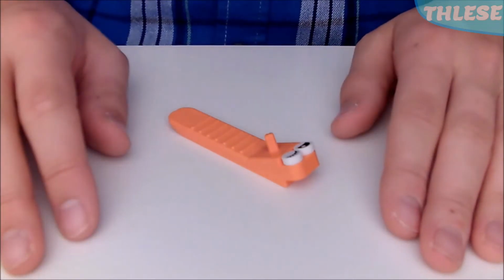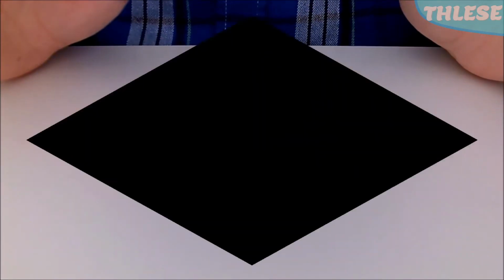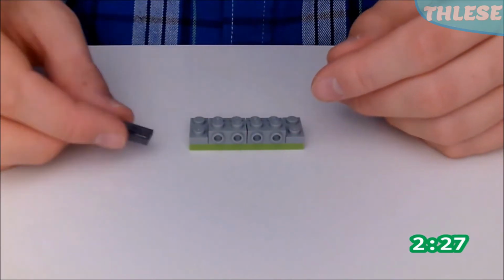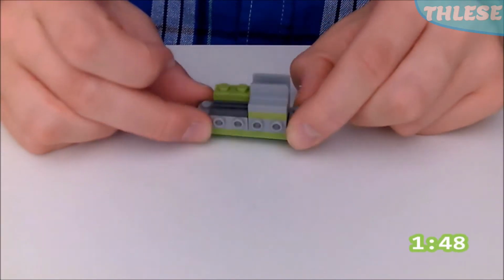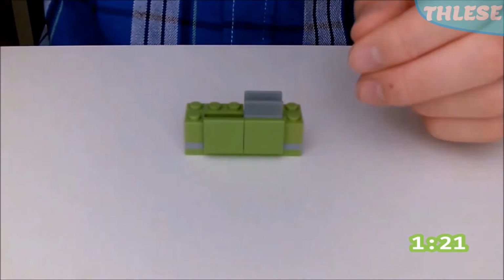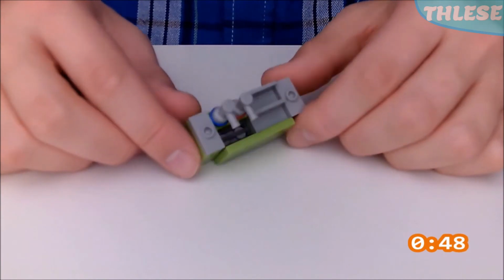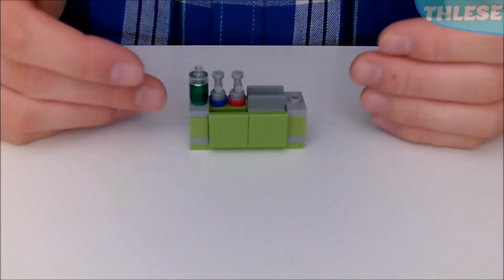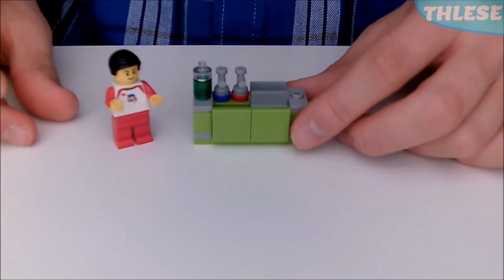Washing up - Lego Kitchen Sink Build | 3 Minute Mini Builds #25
Another three minute mini build. A rather innovative design. Or modern.
This time, washing up liquid for the washing up.
😁 ThLeSe

This is a three minute mini build, where I try to build something before the time runs out (in this case, three minutes, as the title suggests) Completely unscripted footage, no hidden tricks or anything like that. 🎈🎈🎈🎟🎟🎟
For all fans of Lego, especially old ones. 😊